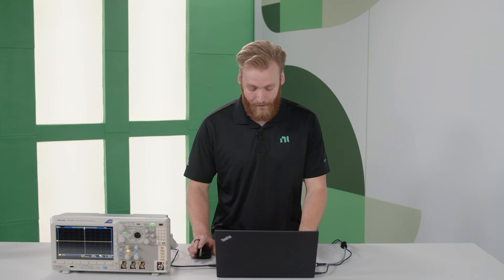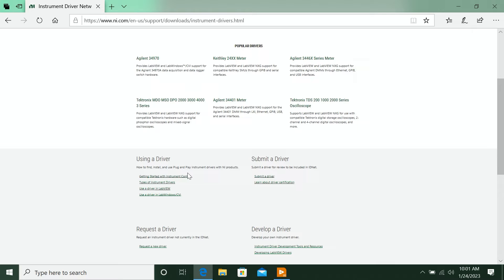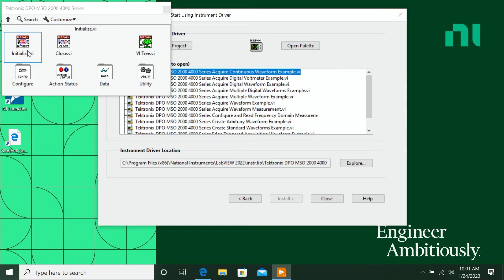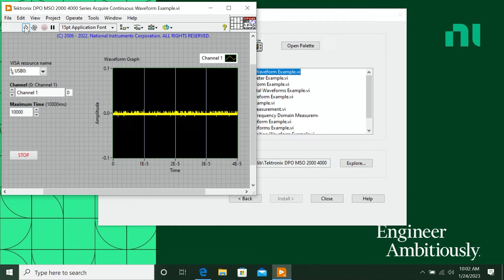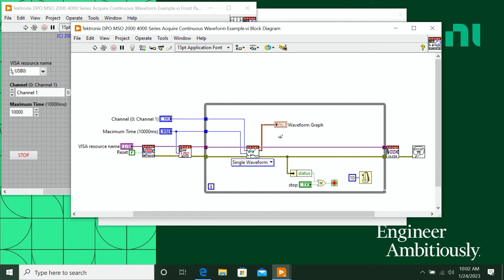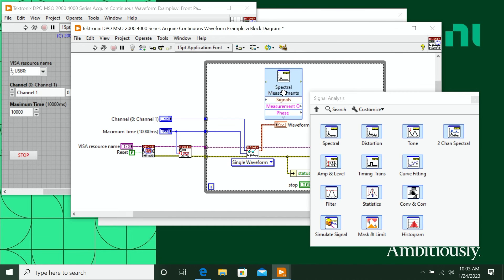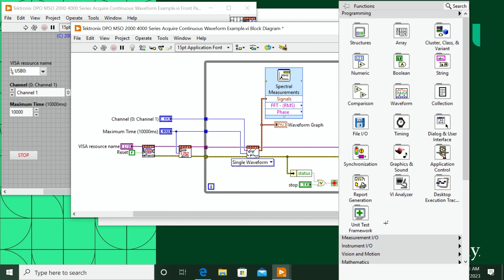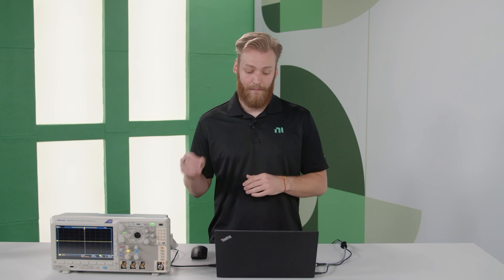Acquiring Data and Controlling Instruments in LabVIEW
Engineers use LabVIEW to automate all their instruments regardless of vendor or connection! With an extensive driver library and graphical programming, LabVIEW helps accelerate test system development.